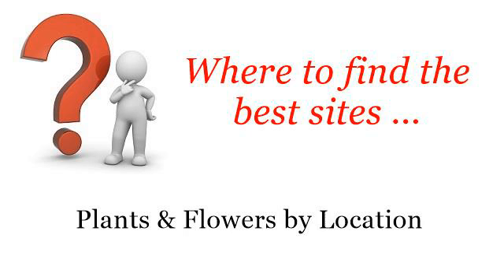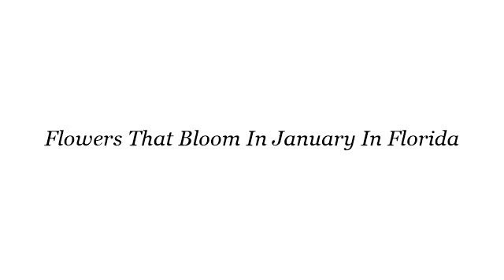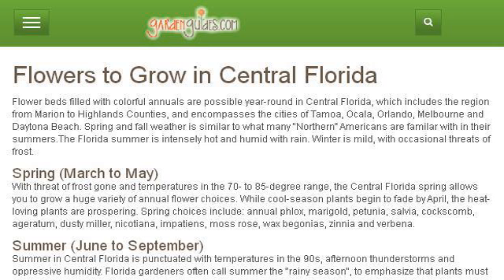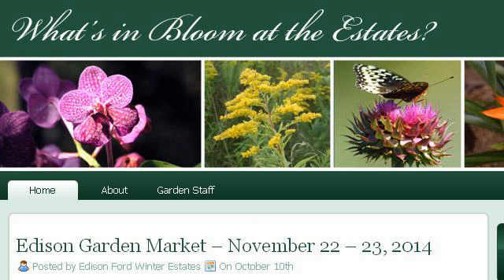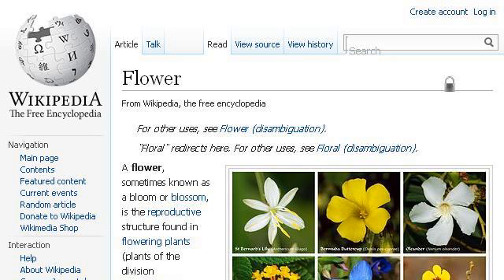Flowers That Bloom In January In Florida